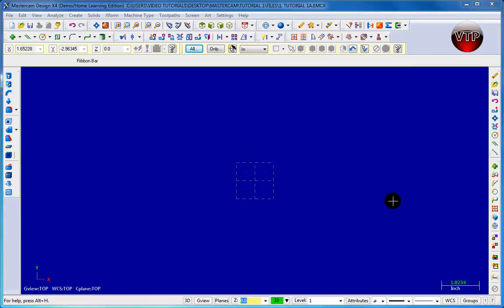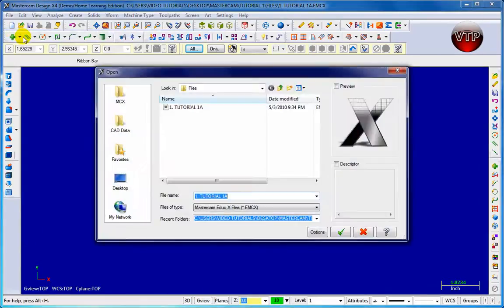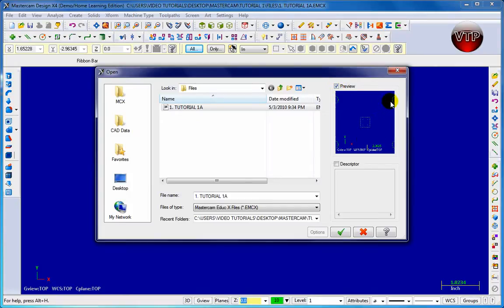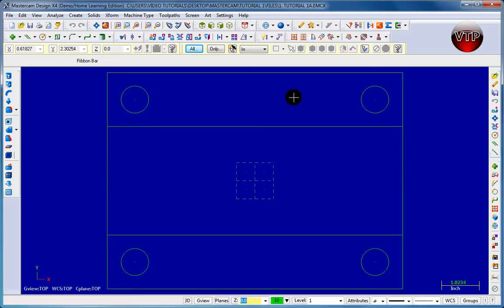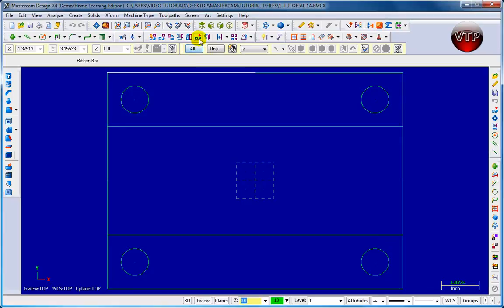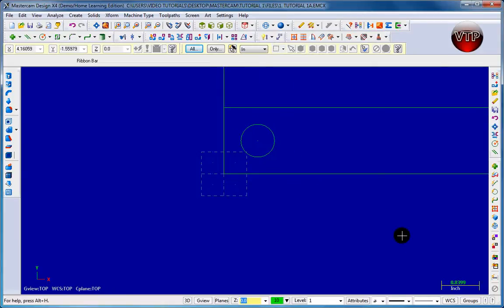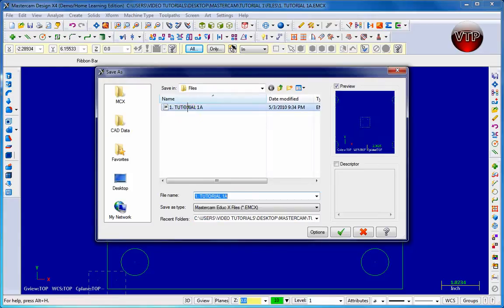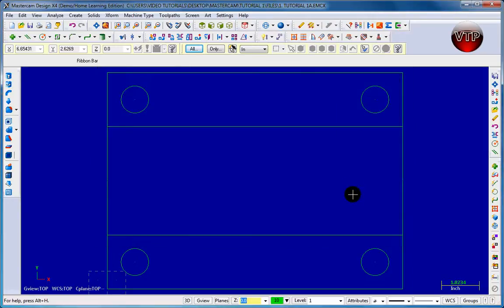MasterCAM X1-X7 LATHE - Open, Save, & Move to Origin - vtpros.net